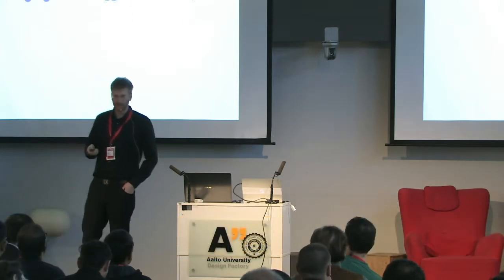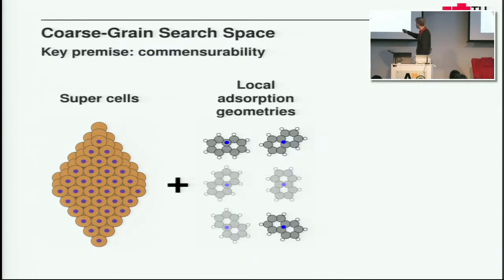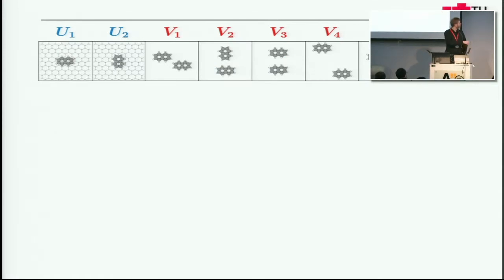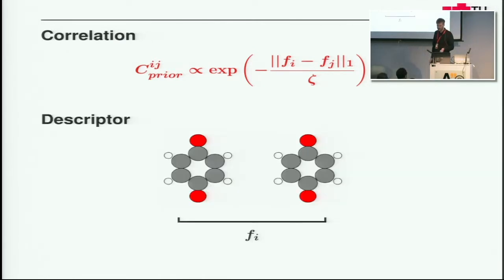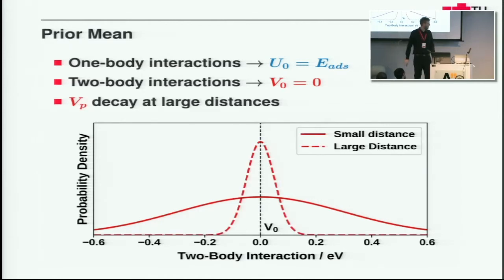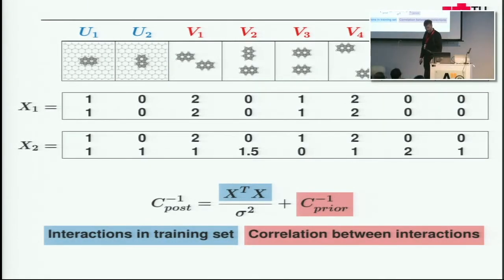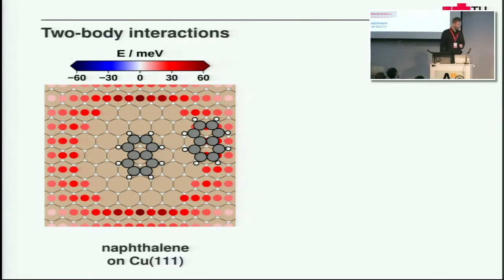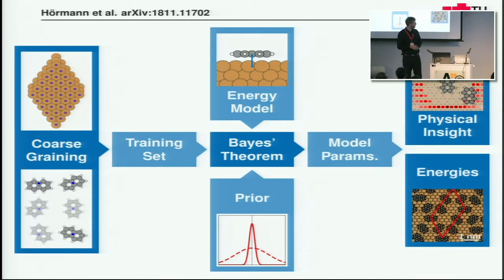ML4MS 2019: Lukas Hörmann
Lukas Hörmann (Technische Universität Graz, Austria): "Getting the Most out of Data: Smart-Data Machine-Learning for Surface Structure Search"